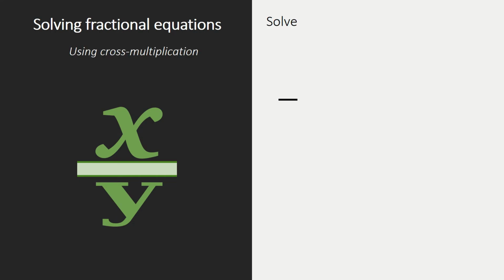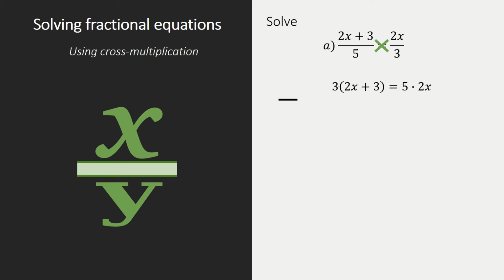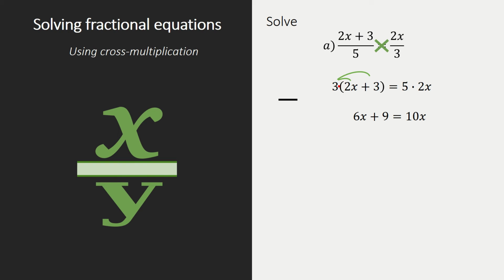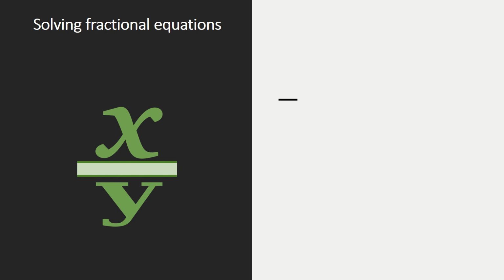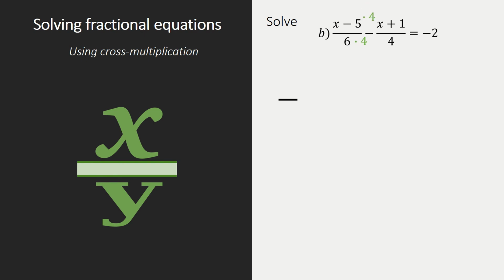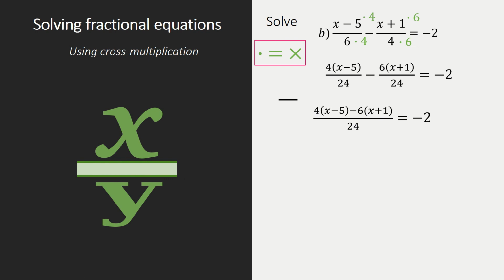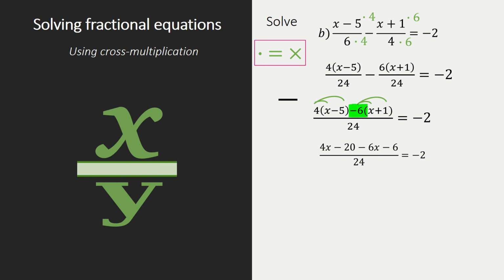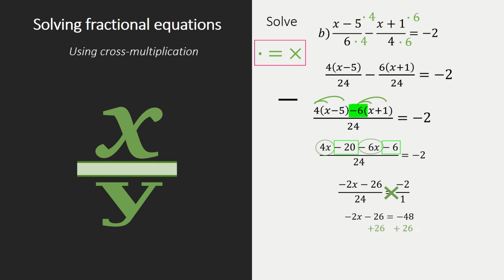Solving fractional equations using cross-multiplication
In this video you will learn all about cross-multiplication. You can use different methods to solve fractional equations. In this video you will learn how to solve it with cross-multiplication. Please watch  the other video to learn how to solve fractional equations using the lowest common denominator method.